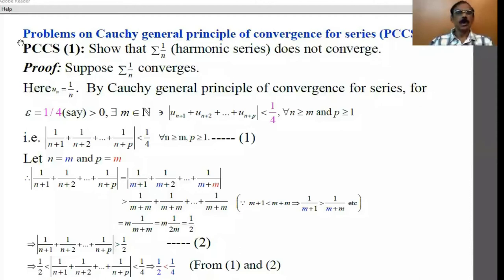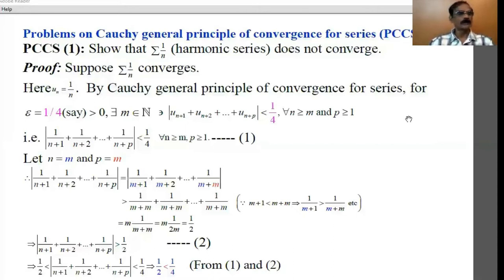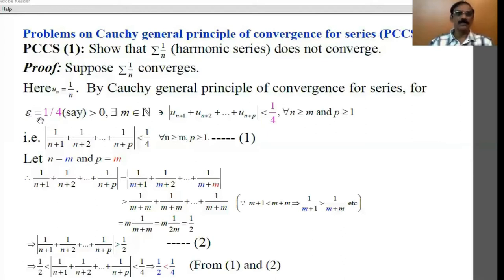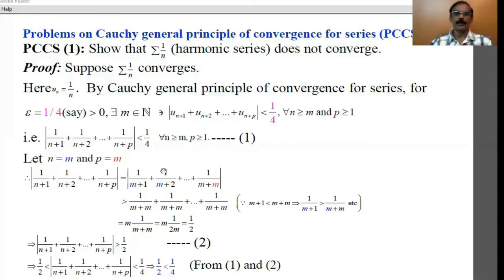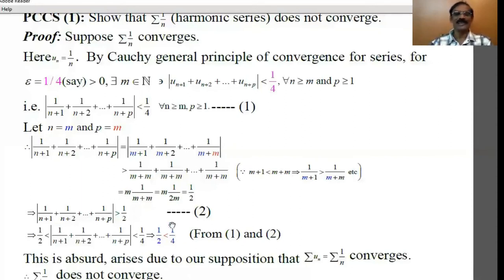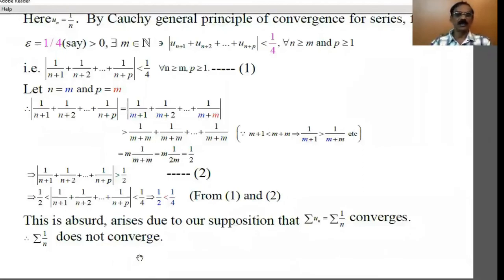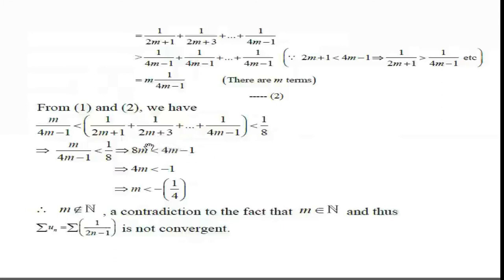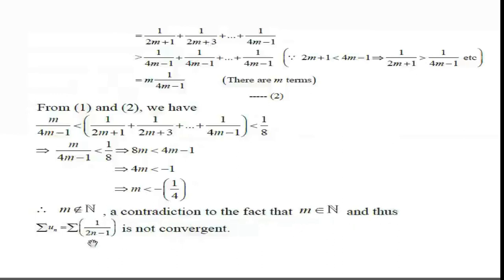Problems on Cauchy's General Principle of convergence of a series: M. Arokiasamy